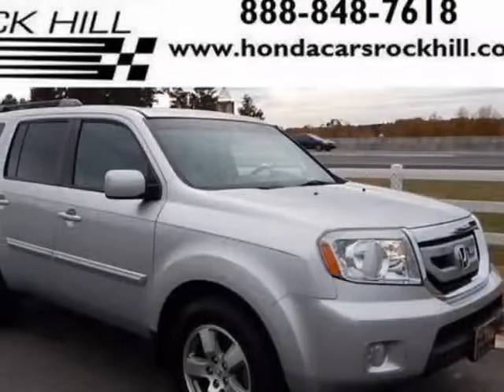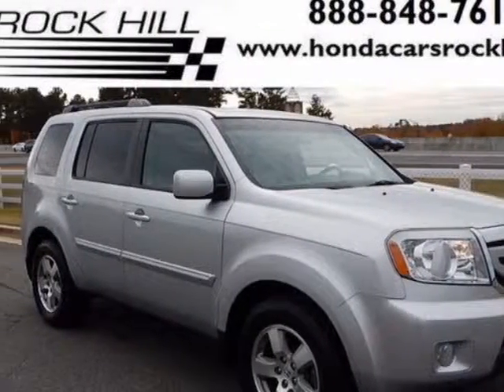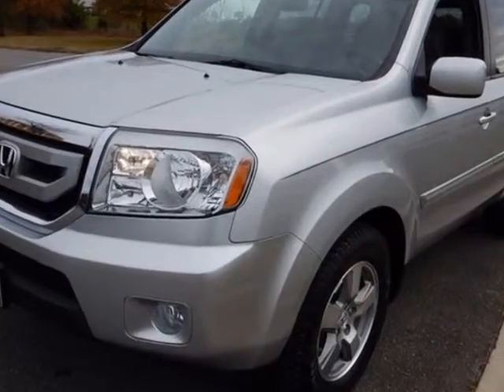2011 Honda Pilot 4WD 4dr EX-L SUV - Rock Hill, SC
Honda Cars of Rock Hill, Rock Hill, SC - Honda Pilot 4WD 4dr EX-L